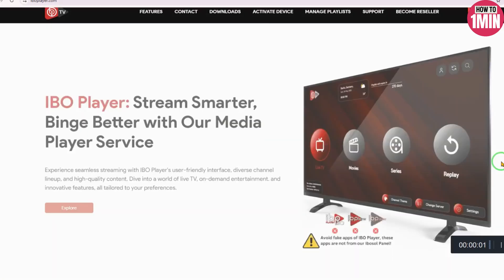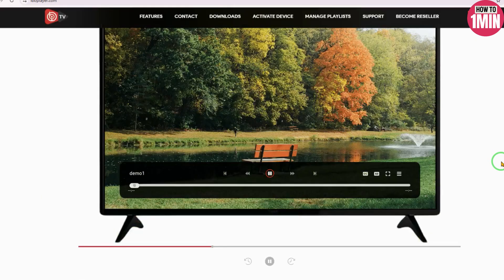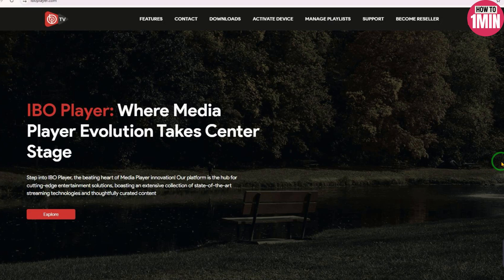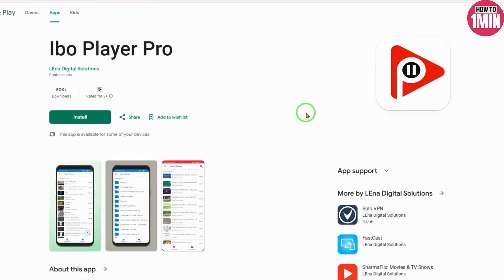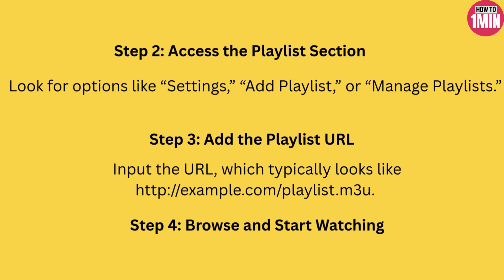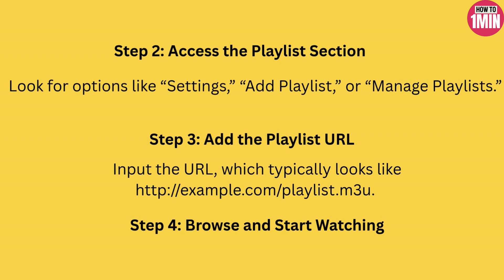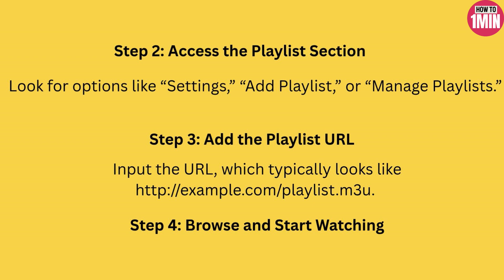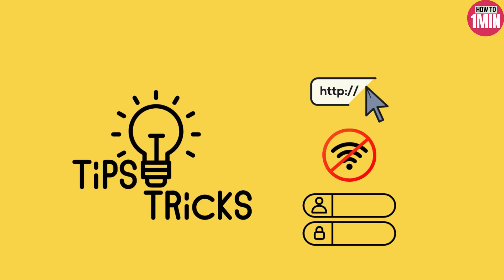How to Add Playlist on IBO Player – Easily Import M3U & Xtream IPTV Links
In this video, you'll learn how to import your IPTV playlist—whether it's an M3U URL or an Xtream Codes link—into the IBO Player app. Perfect for anyone setting up IPTV on Smart TVs, Firestick, Android TV, or other compatible devices. This guide covers both basic setup and common troubleshooting to get your channels streaming smoothly.

✔️ Launch IBO Player and locate Playlist settings
✔️ Add a new playlist by entering M3U URL or Xtream credentials
✔️ Activate the playlist using the IBO Player web portal or app interface
✔️ Restart or refresh the app to load channels and EPG data

⏱ Timestamps:
0:00 Introduction
0:10 How to Add Playlist on IBO Player

Queries Related to the Video:

add playlist ibo player

import m3u to ibo player

add xtream code playlist ibo player

ibo player playlist not loading

setup ibo player iptv guide